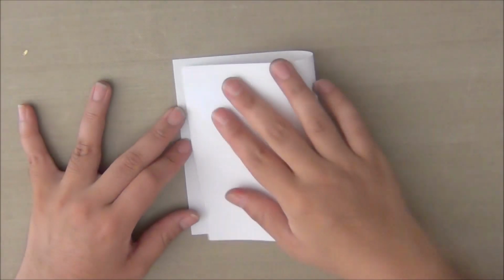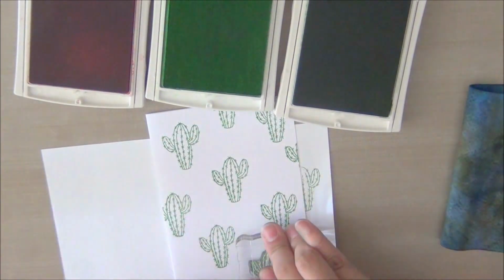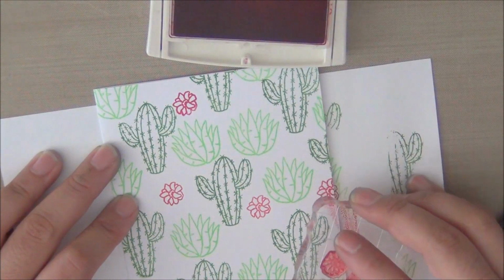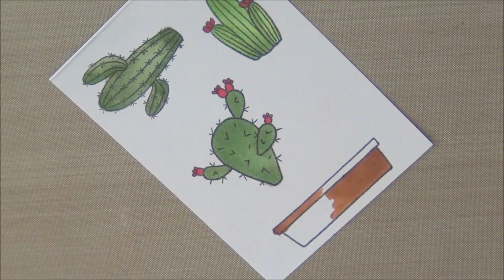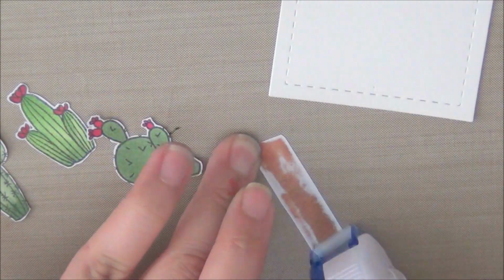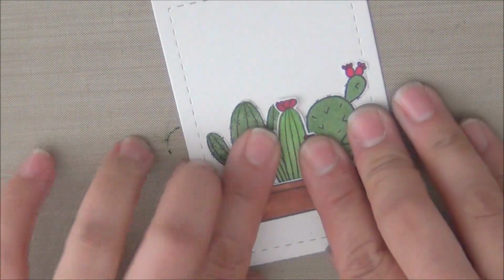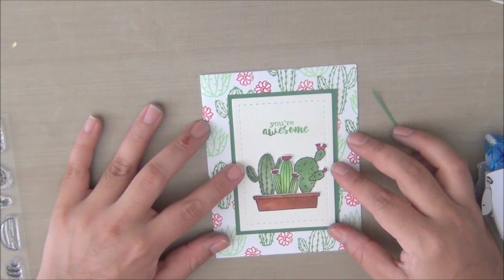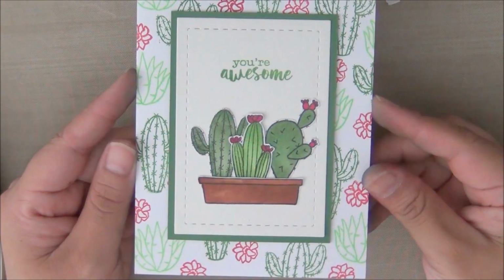Cacti Background I You're Awesome Card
In this video I am showing you how to create a stamped background using the same stamps from your stamp set. I love cacti plants and succulents because they are so easy to care for. Thank you once again.